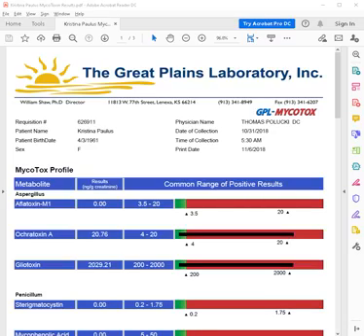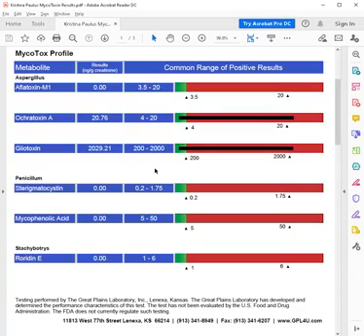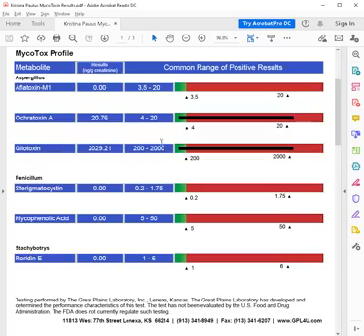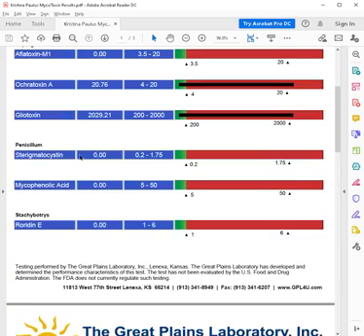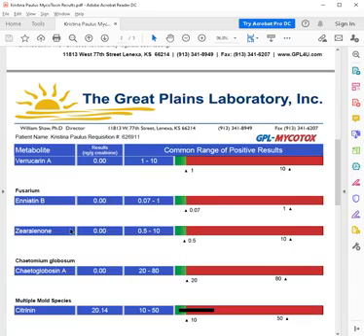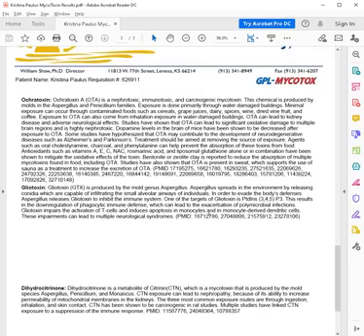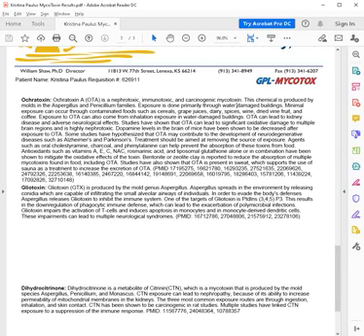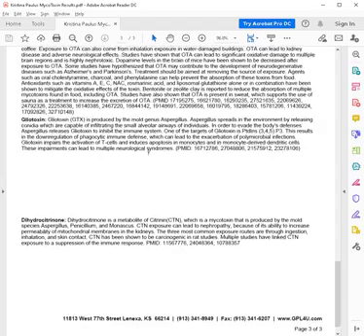My Mycotoxin Test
I thought today we would go thru one of my old Great Plains Lab urine mycotoxin test so you can see what it looks like.

If you would like to see about working with me on functional testing please take this link for a free call to see if we could work together.
I am excited for you either way.